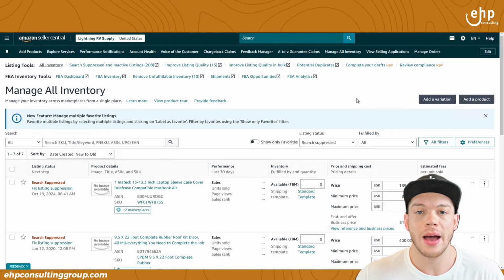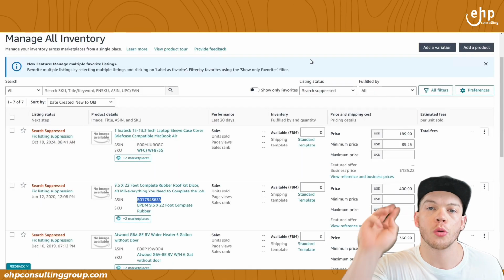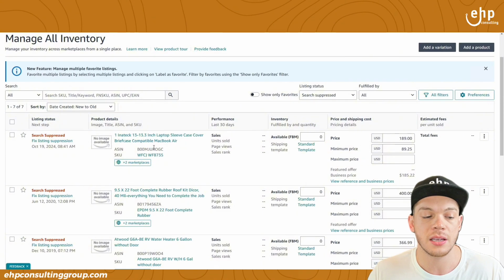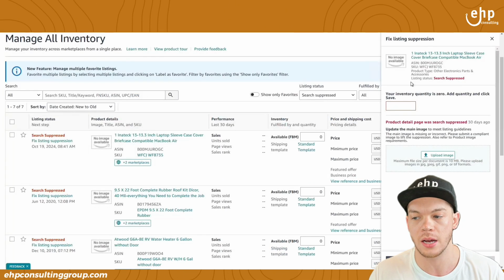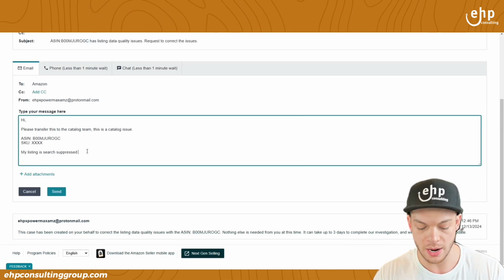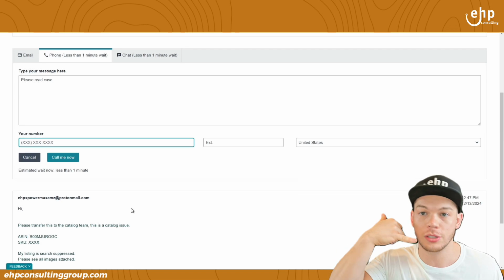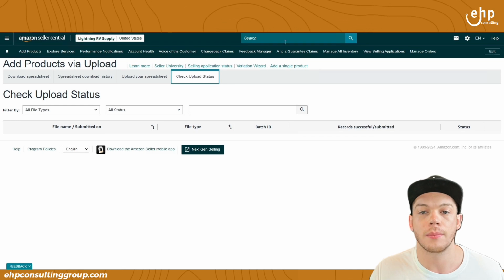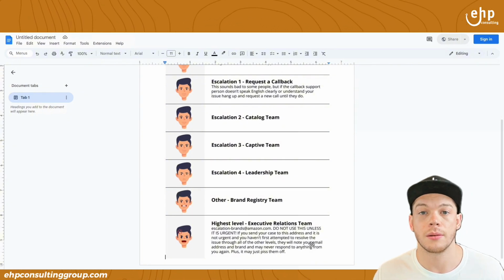Why Amazon Suppressed Your Listing (and How to Fix It)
Are you dealing with suppressed listings on Amazon and need help fixing them?

I'll walk you through proven strategies to handle suppressed listings like a pro in this step-by-step guide. From identifying the root causes to implementing quick fixes, this video will help you get your listings back on track and protect your sales.

📌 Key Takeaways from this Video:
Learn how to identify suppressed listings and their causes.
Master best practices to resolve suppression issues efficiently.
Discover preventative measures to avoid future listing suppressions.

By the end of this tutorial, you'll have the tools and knowledge to maintain your product listings and keep your Amazon store running smoothly.

Drop your questions or video suggestions in the comments below—I'd love to hear from you!

Timeline:

00:00 Intro
00:04 Title
00:32 Topic
00:34 How To Verify If Your Listing Is Suppressed
01:19 1. Image
01:28 2. Title
01:34 3. Description
01:36 4. Price
01:48 3 Ways To Get Search Suppression Fix
01:56 1. Fix Listing Suppression
02:17 2. Contact The Catalog Team At Amazon
07:04 Inventory File Update
8:00 How To Escalate It
09:07 Outro Helium 10 Amazon Software